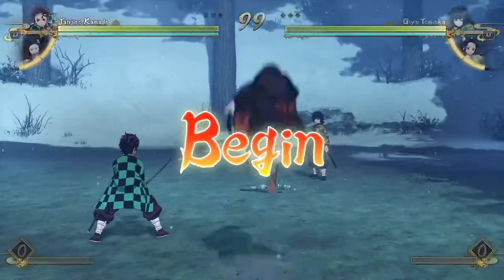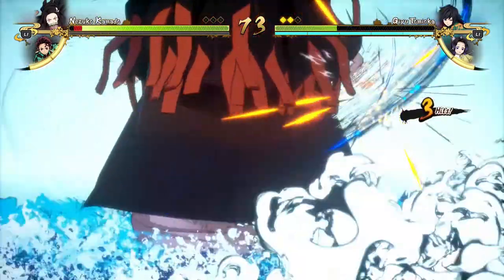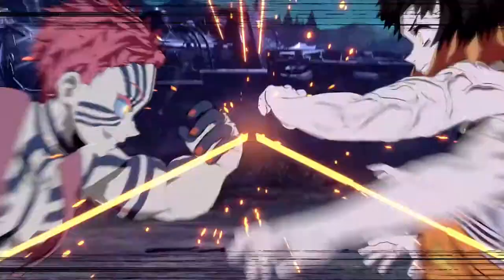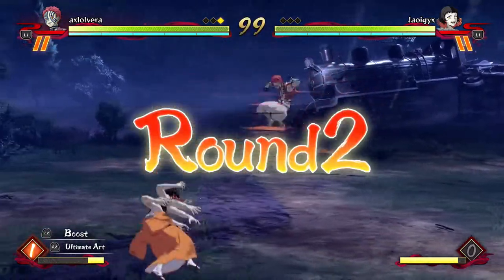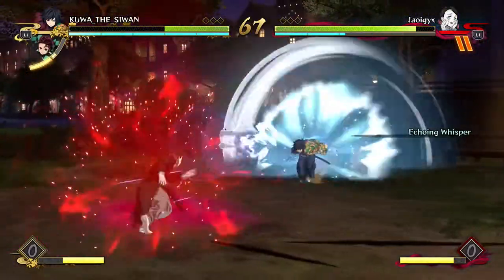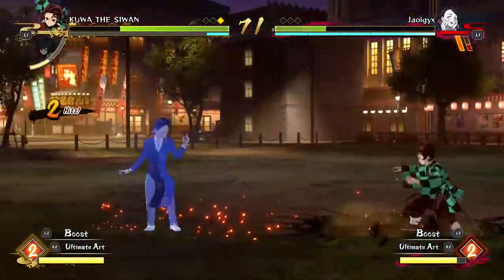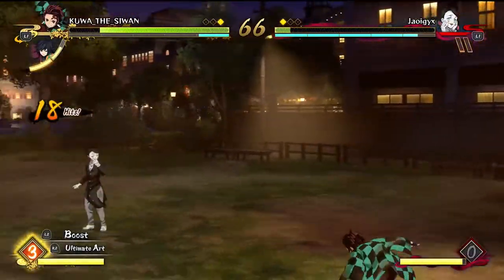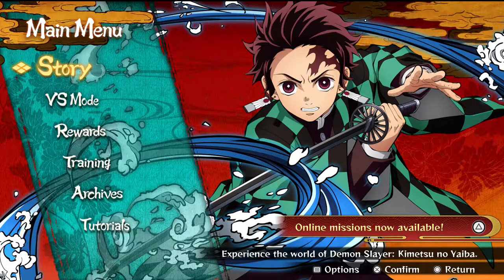I had to use my worst character... - Demon Slayer NUZLOCKE challenge